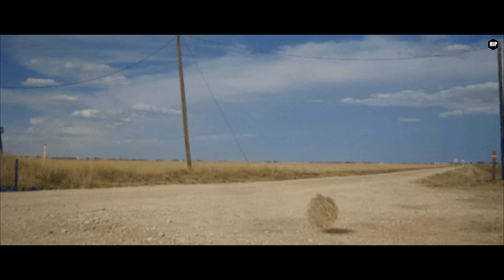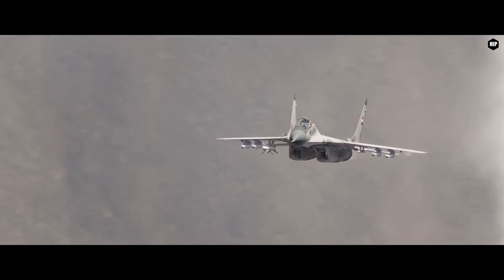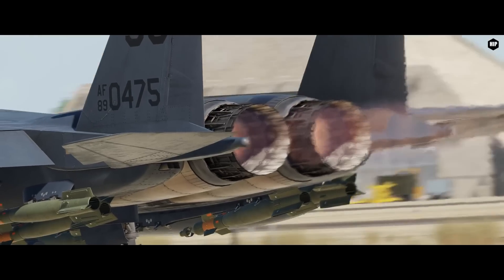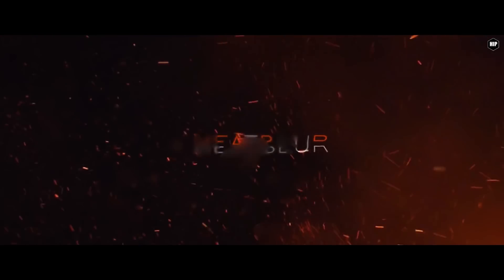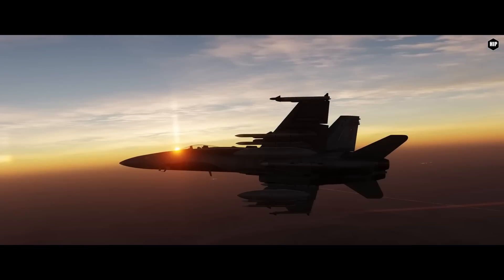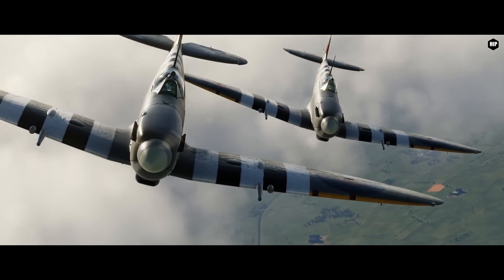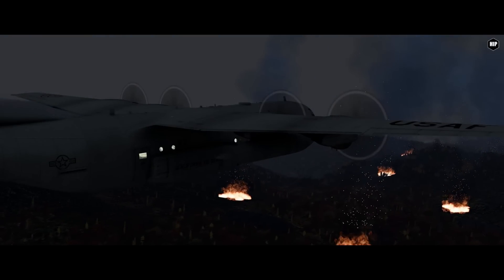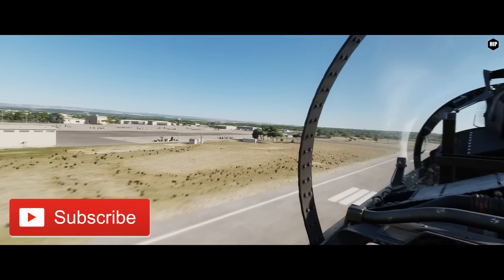DCS AI Flight Model Update | F15E stuff | F14 MSFS | Livery Contest | Summer SALE | ON THE SPOT NEWS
The latest information from DCS World and recent modules like the F15E Strike Eagle impressions after a few Multicrew missions, the AI is getting a GFM update very soon and the F14 TomCat gets shipped to MSFS.

Cover picture by BillyTheKid - official HIP Games Community Screenshot Artist